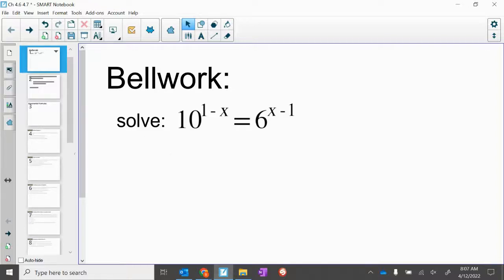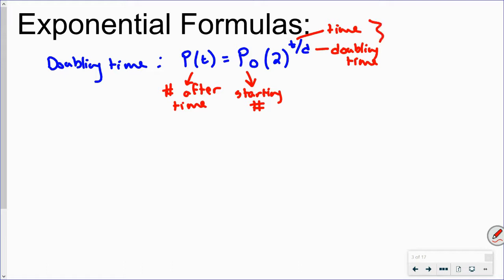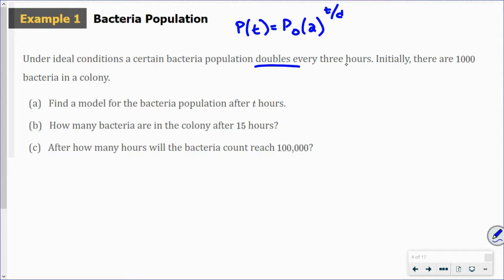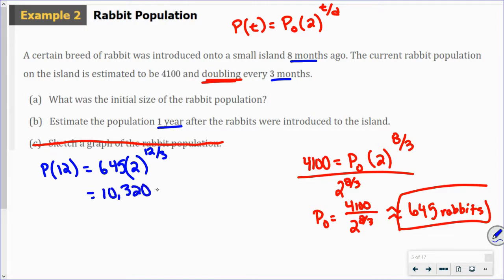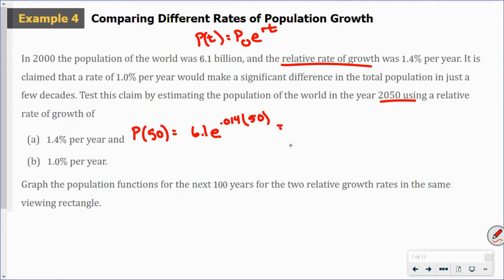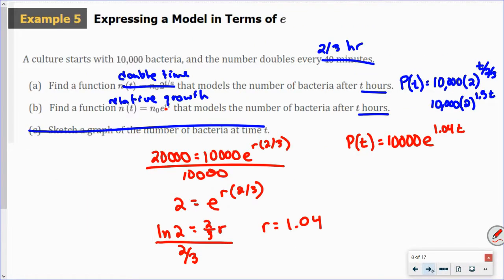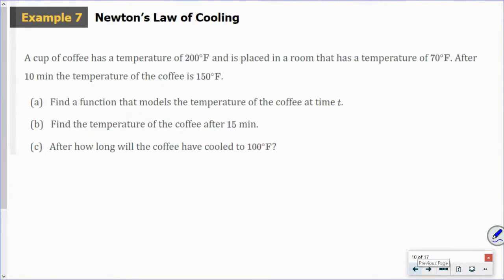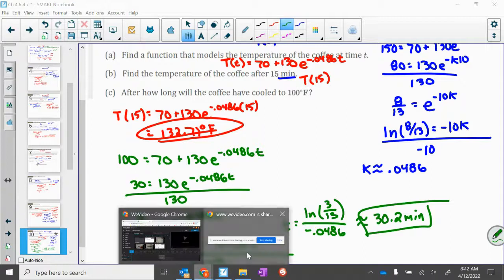CA Ch 4.6